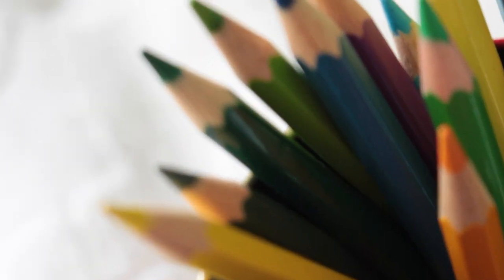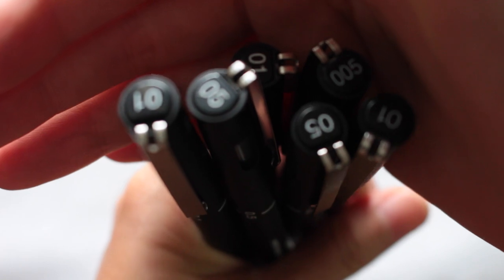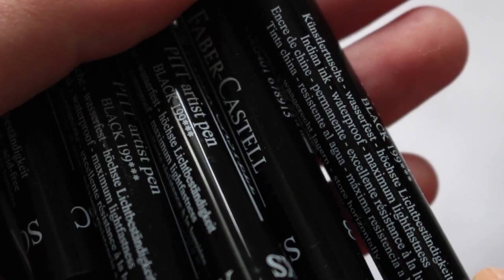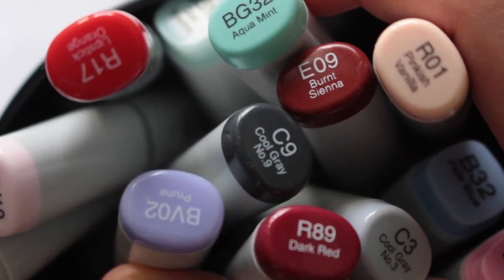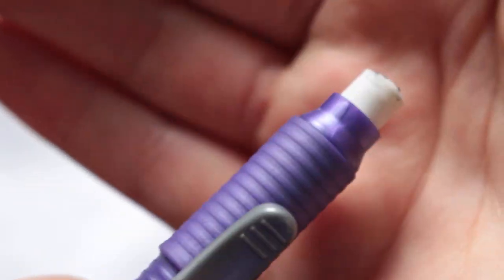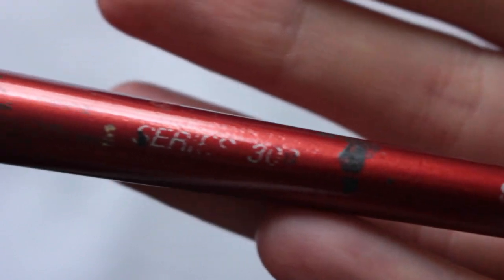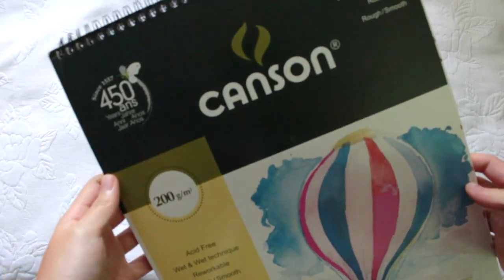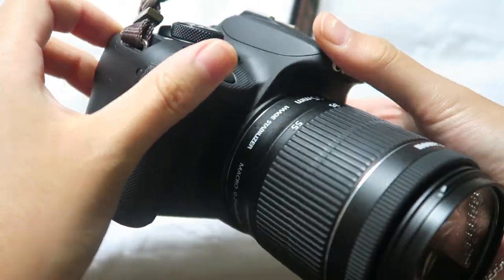My Art Tools & Equipment | Vivian Wong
Hope you guys will find this video helpful and allow you to gain some insight into the brands of materials and equipment I use in my art :)

• Sketchbooks:
- Star Art Sketchbook | Size A3 (29.7 x 42cm or 11.69 x 16.53 inches) & Size A4 (21.0 x 29.7cm or 8.27 x 11.69 inches)
- Canson Watercolour Pad | Size 270 x 390 mm
- Moleskine Sketchbook Classic | Size A5
- Moleskine Watercolour Sketchbook | Size A5

• Watercolour Material:
- Sakura Mat Water Colours | 18 colour pack
- Martol Brushes & Skyists Brushes

• Drawing Material:
- Faber Castell Watercolour Pencils | 48 pack
- Mitsubushi Pencil Co. Ltd. Uni Pin Fine Line (Black fine liner pens) | Size 005, 01 & 05
- Faber Castell 8 Pitt Artist Pens Black
- Boxy Eraser
- Pentel Clic Eraser
- Pentel Pin Point Eraser | Size 2.0 mm
- Pentel Hybrid Gel Grip | Silver, Gold, Rose gold & White
- Staedtler Pencils | 2H, HB, 2B, 3B, 4B, 5B & 6B
- Maped 2 sized sharpener
- Other felt tip marker pens include ones from Muji, Uni Posca and different branded black markers

• Cameras Used (to take photos and film speed drawing videos):
- Canon g7x

This is not a sponsored video and all original image design is by Vivian Wong ©